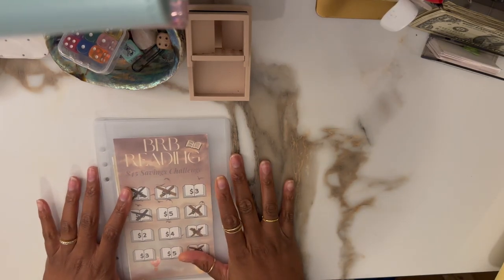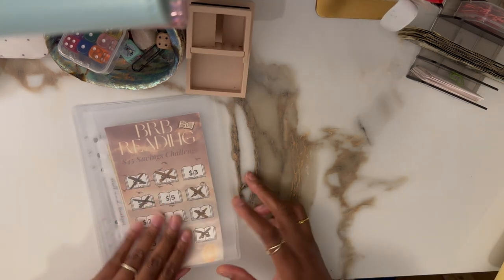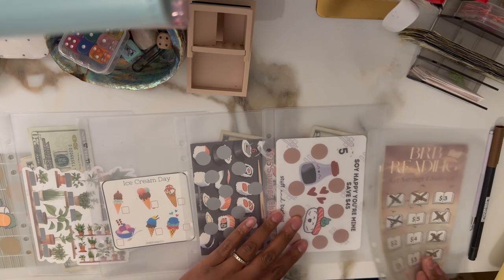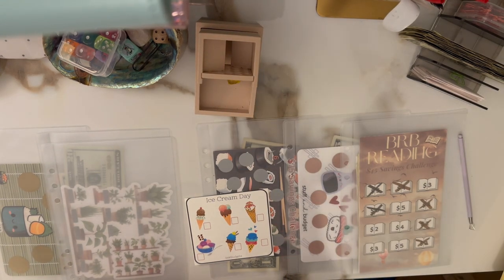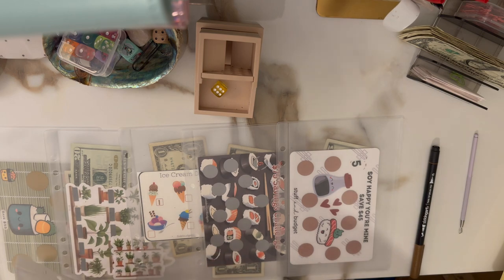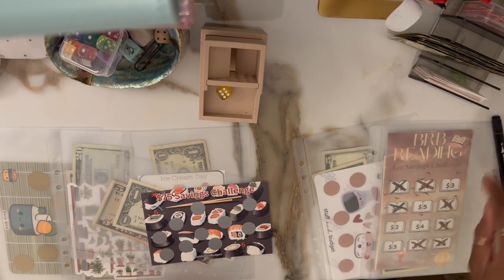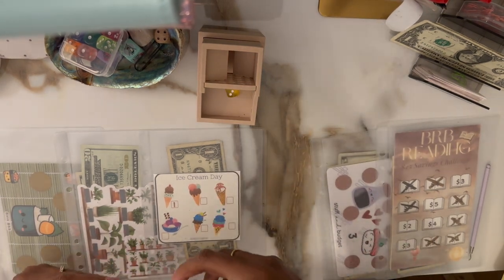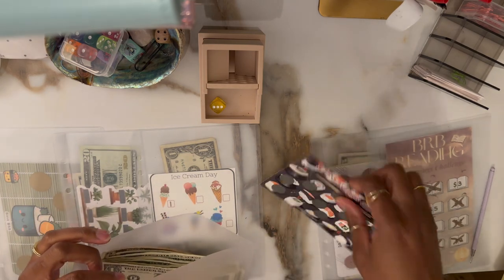🍭Sweets & Treats Saturday Cash Savings 💰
Thank you for spending your time with Mama Bear.